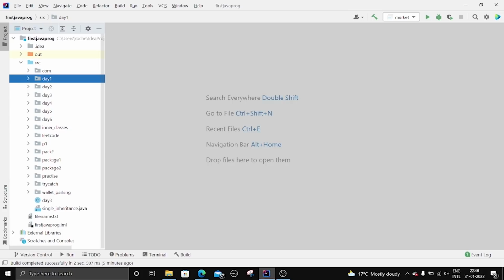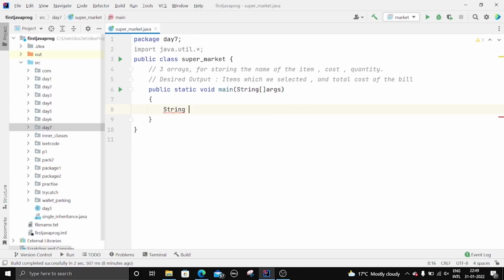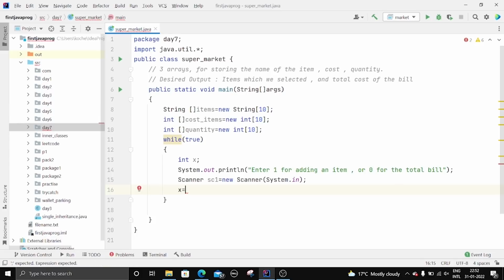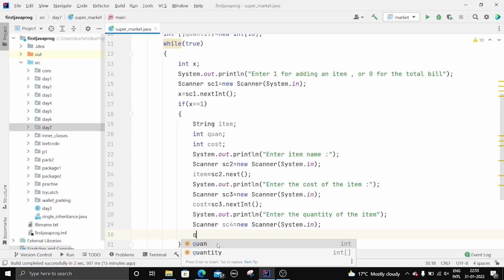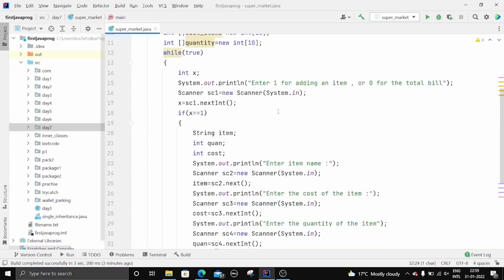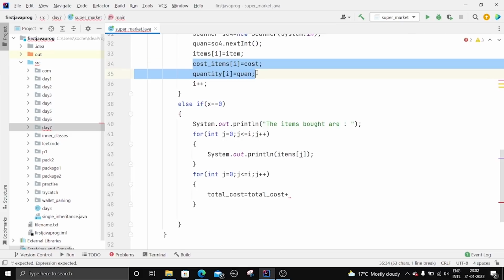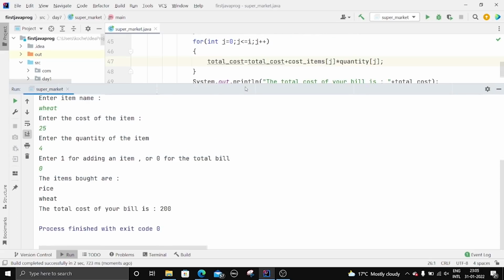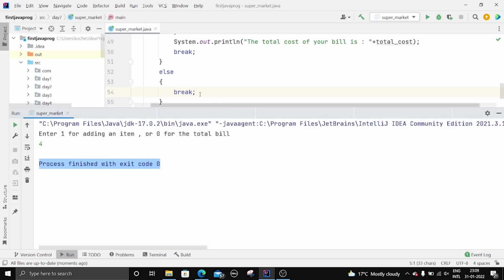JAVA PROGRAMMING BOOTCAMP (DAY - 7)